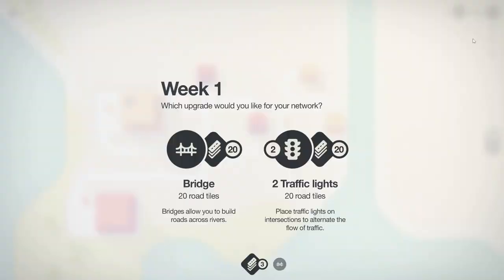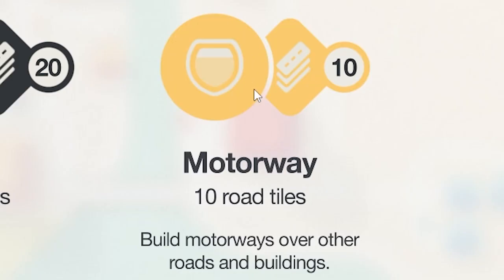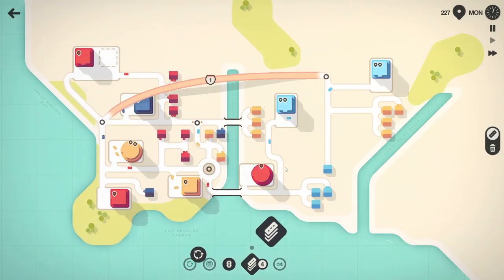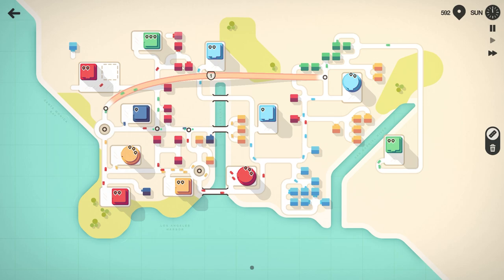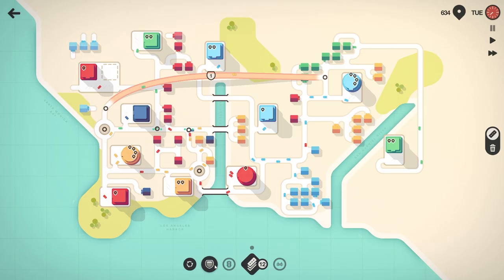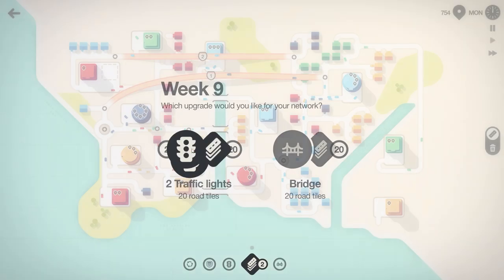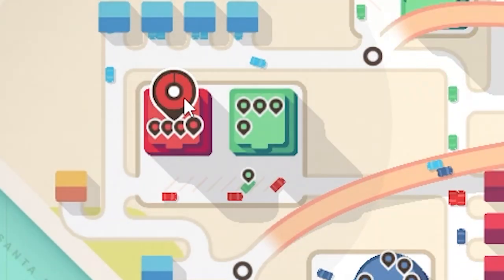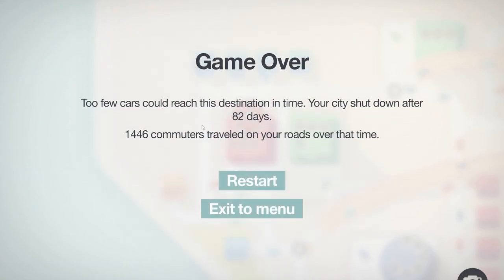PRO Factory Builder plays Mini Motorways!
Mini Motorways gameplay today! This is a highway engineering puzzle game in which you have to solve traffic jams with roundabouts, tunnels, and clever planning!

Key Features
- Draw roads in dynamic cities that grow and change - every game is unique!
- Explore stunning maps inspired by cities all around the world.
- Choose from a variety of upgrades to meet the demands of your ever-expanding road network: highways, roundabouts, and more!
- Select different colour palettes on every map including colourblind and night modes.
- Relax to a responsive soundtrack from Disasterpeace that grows along with your city.
- Unlock new maps and achievements as you achieve mastery
- Compete against other players in Daily and Weekly Challenges.

So I hope you enjoy my Mini Motorways gameplay lets play and learn some interesting highway engineering tips… of what not to do haha!